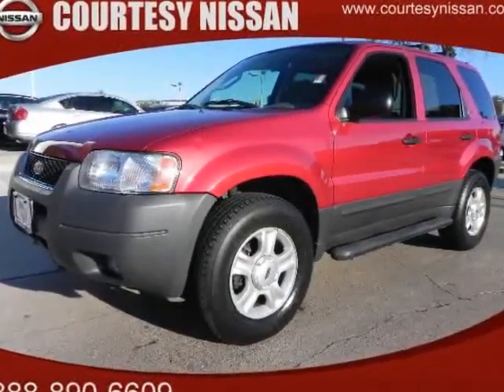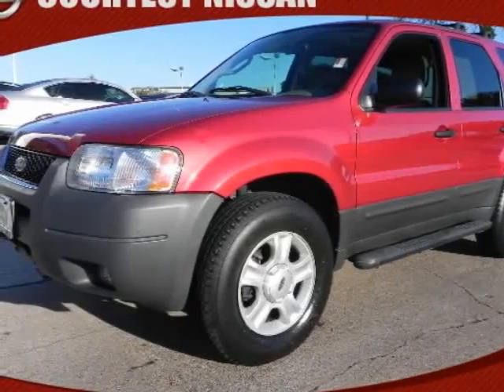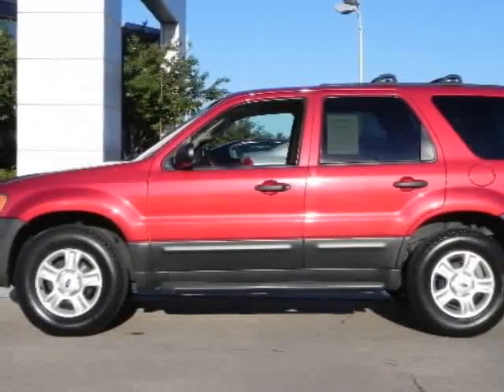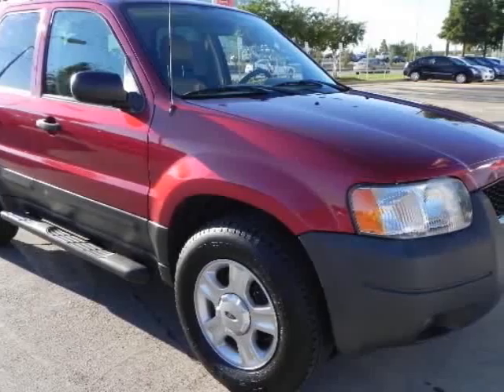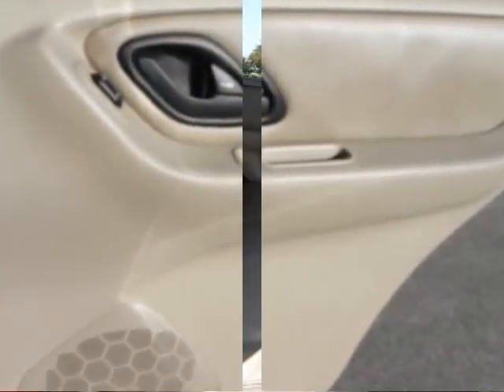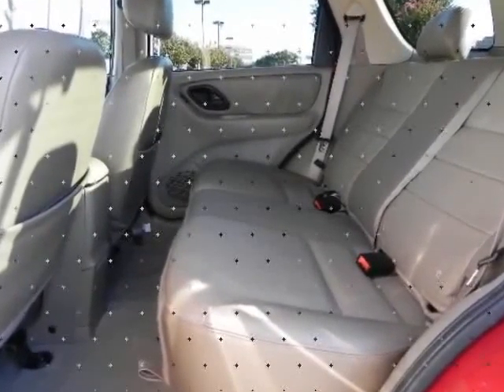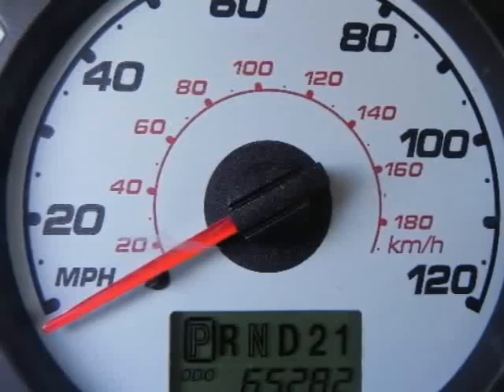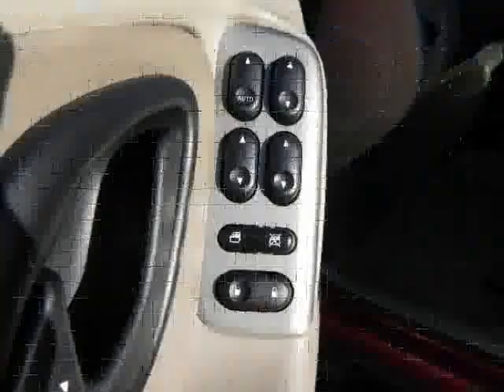2004 Ford Escape at Courtesy Nissan in Richardson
2004 Ford Escape

Courtesy Nissan
1777 North Central Expressway

Check out this 2004 Ford Escape.   If you like the way this SUV looks in the pictures, wait until you see it in person. Super clean, inside and out, this one owner Escape comes with power windows, power locks, tilt steering, cruise control, cold air conditioning, alloy wheels, automatic transimission, a 6 disk premium audio system and much more. You can buy with confidence knowing that it comes with a clean CarFax report and was thoroughly inspected by our certified Master technician before it was considered for our lot. Small SUVs are great sellers and one this nice and at this price with go fast. You really need to see this one. We are centrally located on Central Expressway in Richardson. Nicest Selection of NEW or Certified Pre-Owned Nissans and other makes in one location. Our Internet Department features over 90 years of combined automotive sales experience. The Internet Departments is committed to a fast, hassle-free purchase process that put you first. Please, ask for your Internet Manager. The Special Internet Price is $10491. Contact the dealership today.